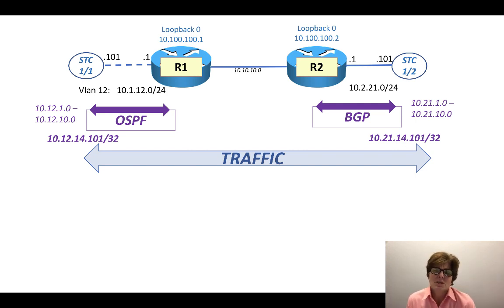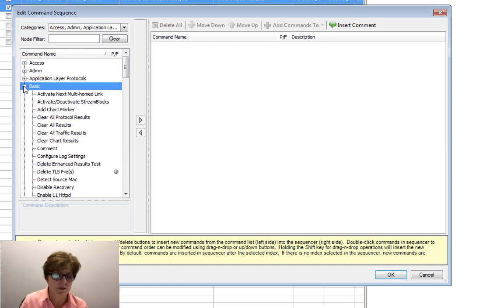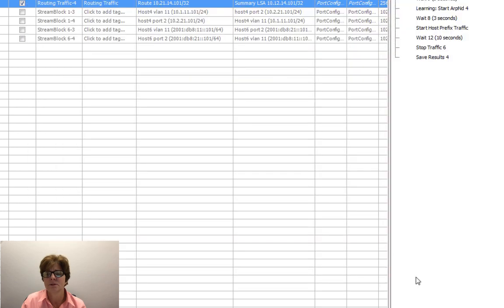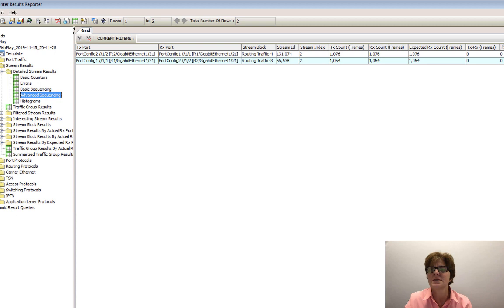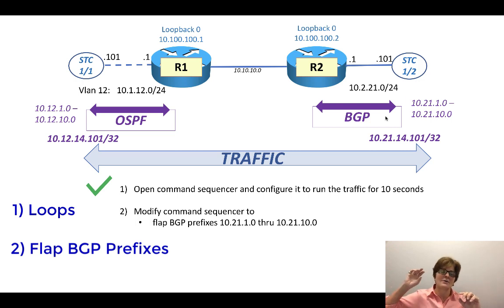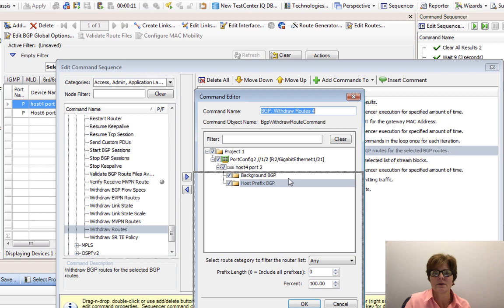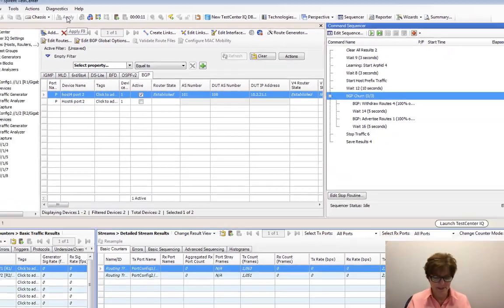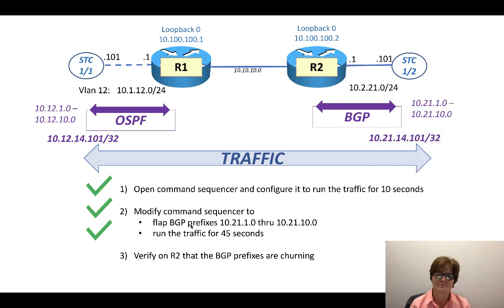Spirent Test Center Command Sequencer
• Overview: start – 1:41
 • Start the traffic manually (apply, arp, run) to see it working (1:42-3:01)
 • Configure Command Sequencer to Run Traffic for 10 seconds (3:01-8:08)
 • Quick Look at Overview of Results Reporter (8:09-11:30)
 • Common Gotcha (Results Reporter Already opened) (11:31-14:00)
 • Big picture overview of what we are going to configure next (14:01-15:11)
 • Configure the command sequencer to churn BGP prefixes while running the traffic above (15:12-16:39)
 • During the above notice that BGP prefix block names are ambiguous and fix (16:40-17:32)
 • Go back to command sequencer and finish configuring to churn BGP prefixes while sending traffic (17:33-21:52)
 • Mention about BGP Table Version to see BGP Churn (21:53-23:04)
 • Start Command Sequence with traffic and BGP churn (23:05-24:36)
 • On R2, verify BGP Churn occurred (24:37-25:28)
 • Wrap up (25:28–25:52)